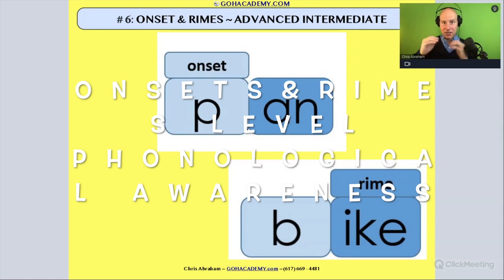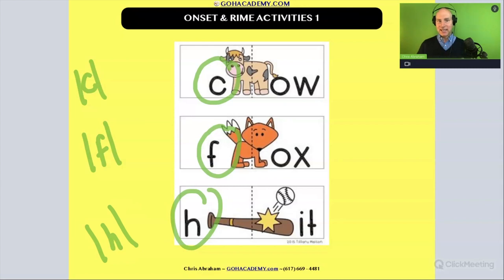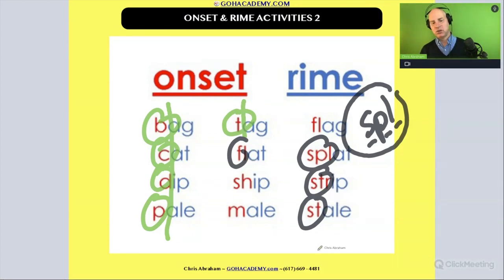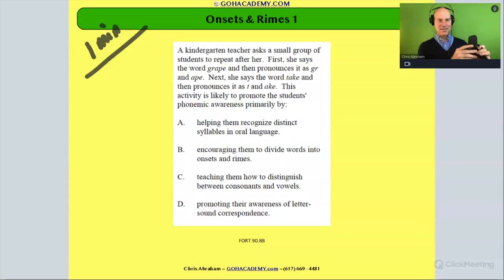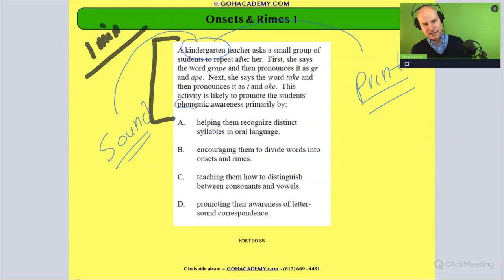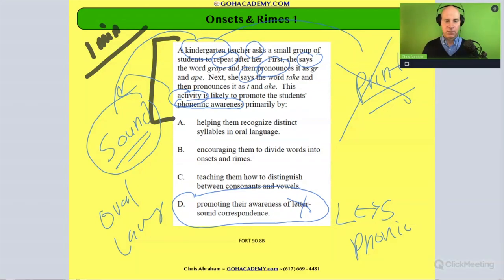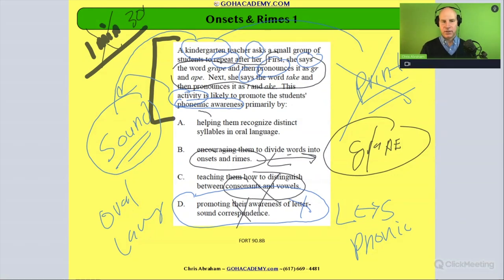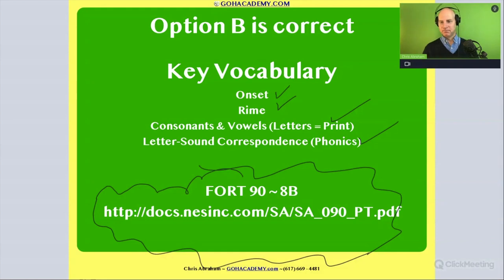FOUNDATIONS OF READING 190, 62, STR 293 WORKSHOP ~ PART 1.5: Onsets & Rimes ~ GOHacademy.com